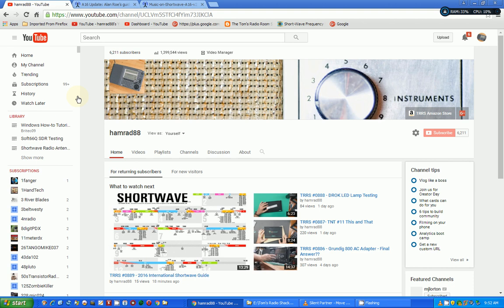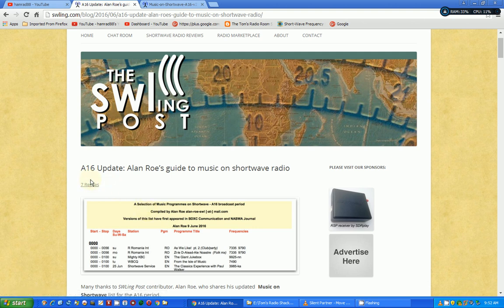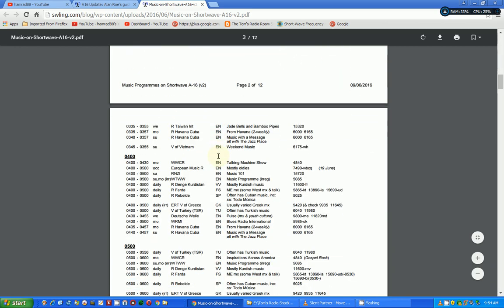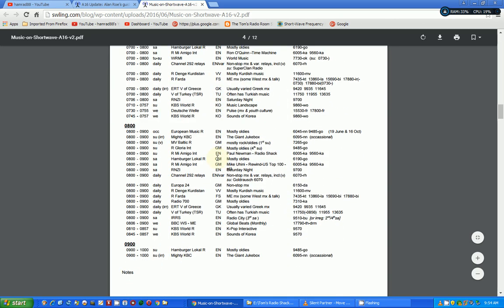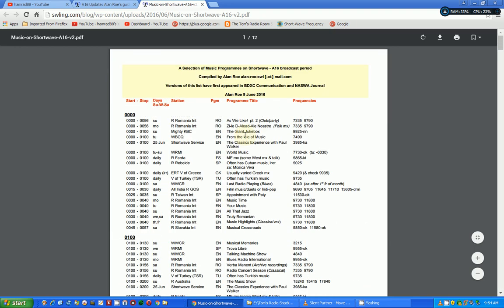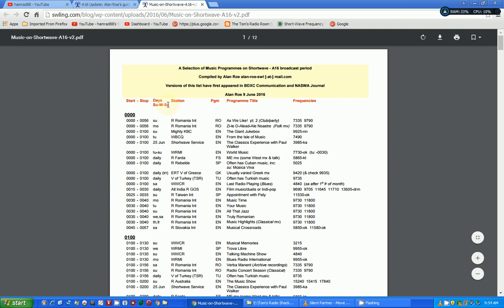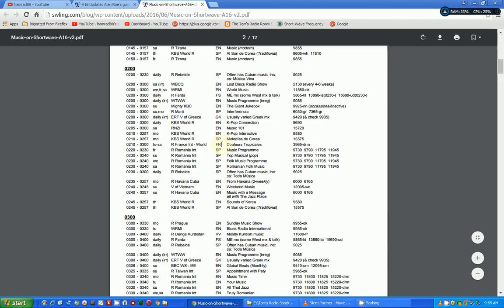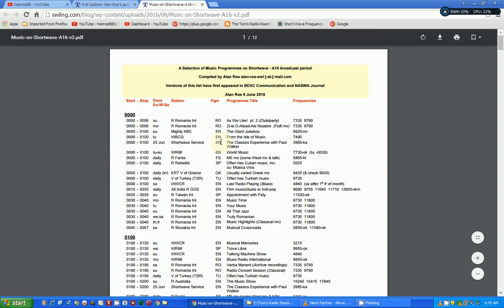TRRS #0890 - Music on Shortwave Guide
Here is a guide to what music can be found on shortwave band which was just updated.  Music used on my shows comes from the YouTube free music library.  The link to this article on swling.com is: